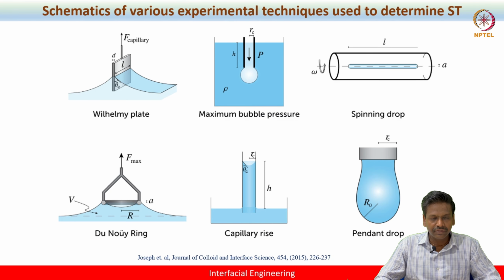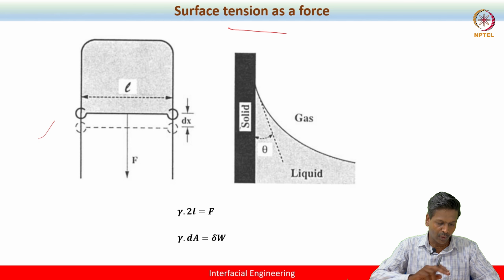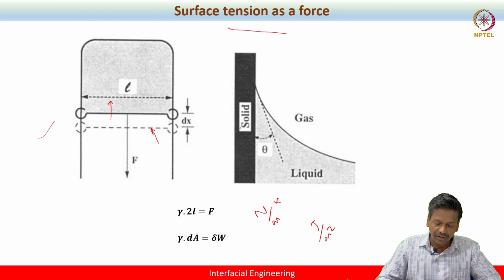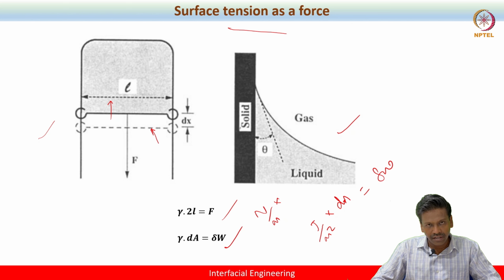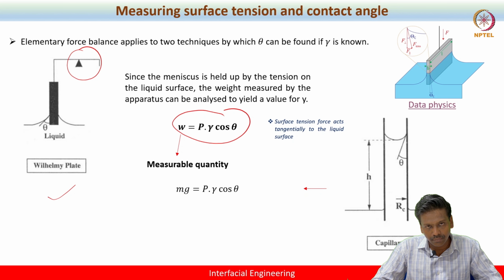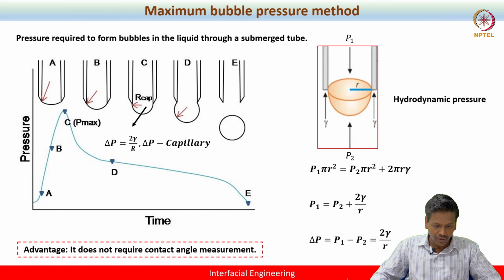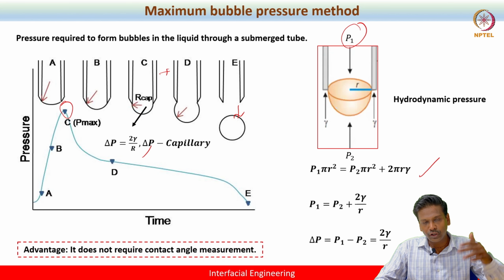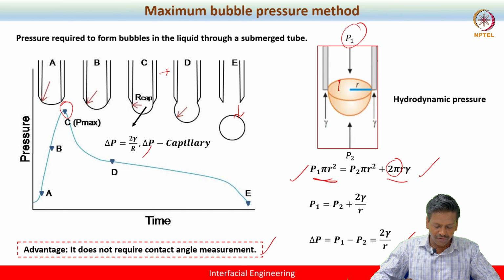Overview of various surface tension measurement techniques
Principles of Wilhelmy plate, capillary rise, Du Noüy ring, and maximum bubble pressure